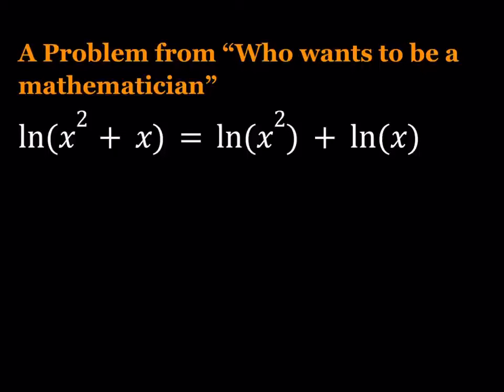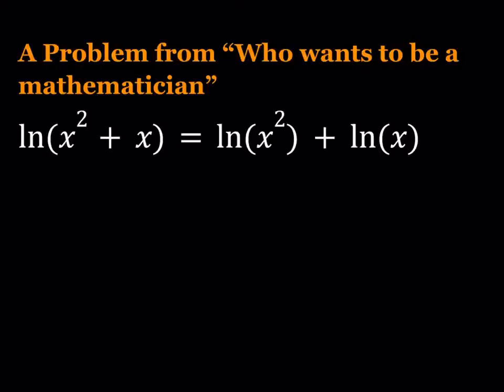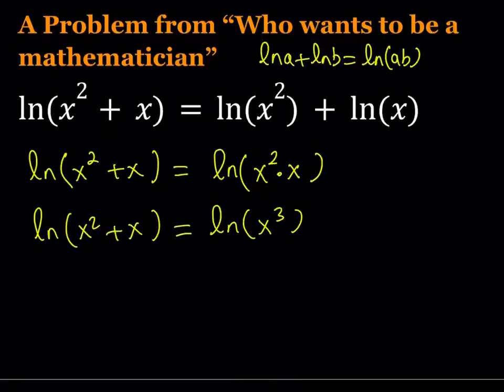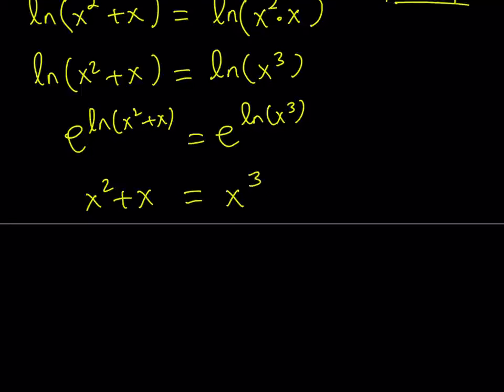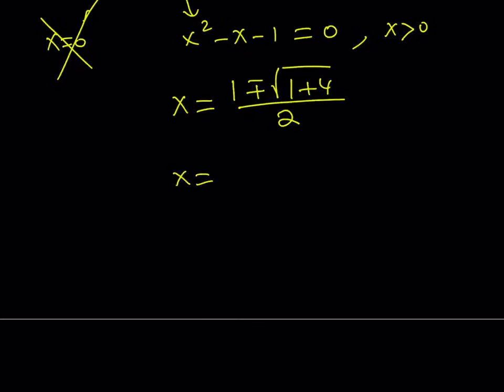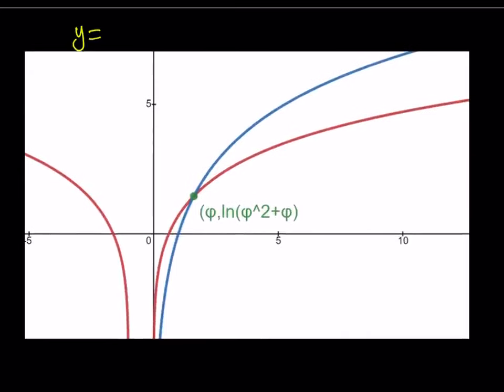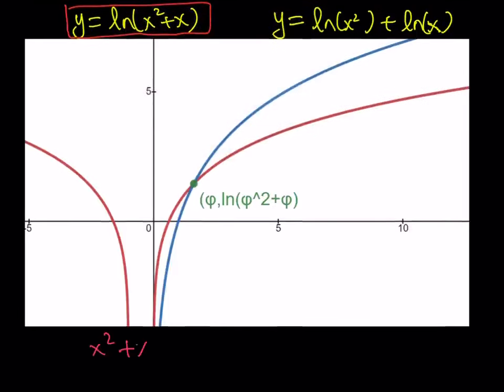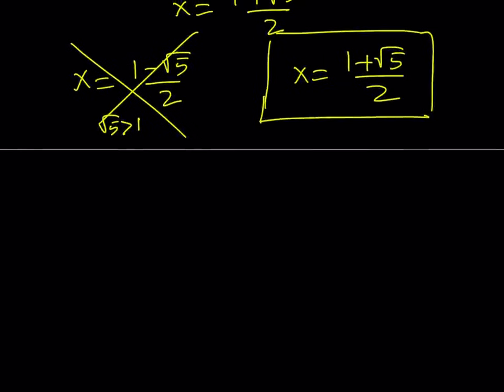Solving A Logarithmic Equation | Golden Ratio